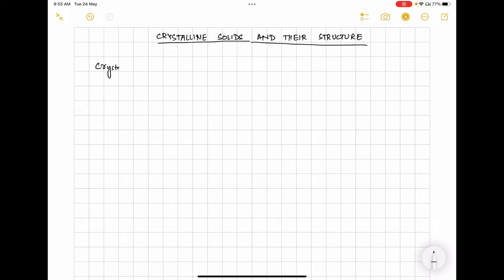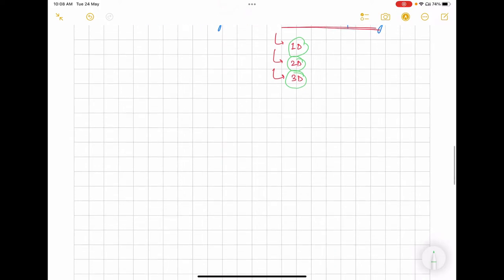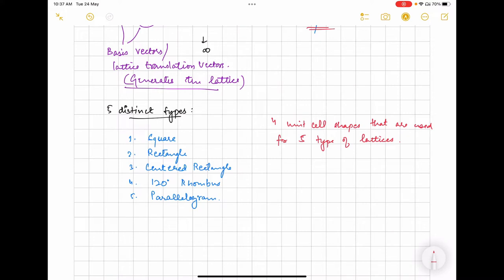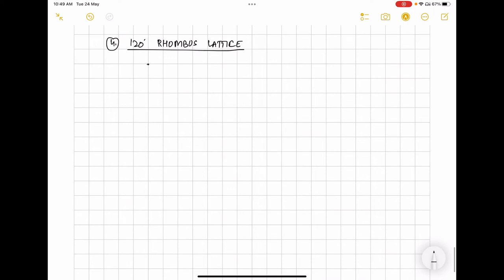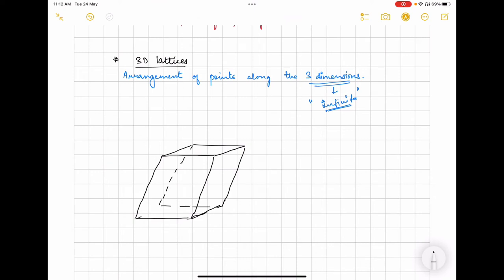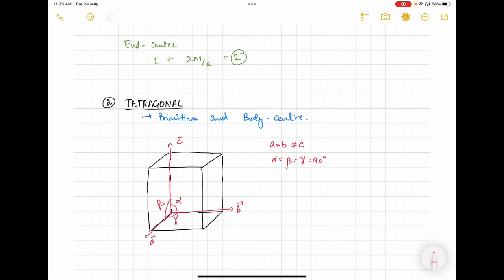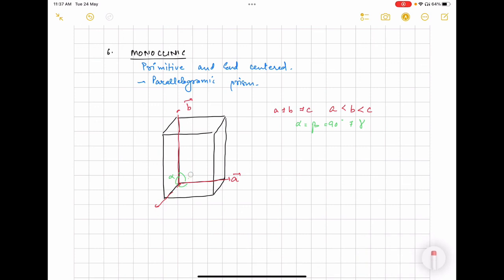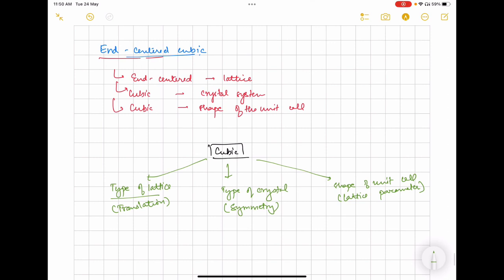Crystalline Solids and their Structure - Lattices